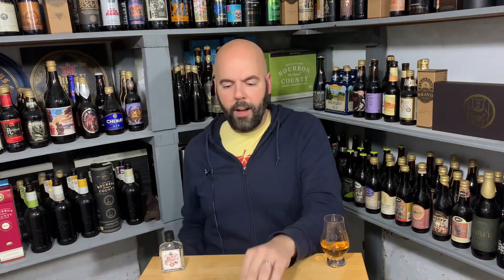Blind Whiskey: Sample B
“Distillery: Drift Distillery in San Clemente, CA

Name: Single Barrel Wheat Whiskey

Proof: 90 Proof (45% ABV)

Age Statement: A minimum of 2 years old

Mashbill: 100% Wheat

Color/Appearance: Light maple syrup

Aroma Notes: Caramel, a hint of oak, brown sugar, baking spices, licorice, cedar, and honey

Tasting Notes: Pepper, vanilla, dusty wood, cinnamon

Finish: Medium finish, vanilla, cinnamon, earth

Our Take: It doesn’t get that much more exclusive than this Single Barrel Wheat Whiskey offering from Drift Distillery! This is an excellent example of a pioneering product from a craft distillery not afraid to push the limits to find something exciting and exceptional. There aren’t many 100% wheat mashbills out there, but once people taste this we think more distilleries will try!

Distillery Story: Owners Ryan and Lesli Winter founded Drift Distillery to make quality small batch spirits that are all hand-made right in San Clemente. One of the most unique aspects of Drift is that this grain-to-glass operation is getting their wheat from their parents’ family farm outside the town of Bison, Kansas. They take a lot of pride in the fact that they’re able to make premium spirits that they love with the grain planted and harvested by their parents. Not many distilleries can say that. Even the tasting room is built out of a 100-year-old barn from the farm, definitely making it a one of a kind operation. This distillery is worth a visit if you're ever in San Clemente, as their briskets and sauces are second-to-none.”